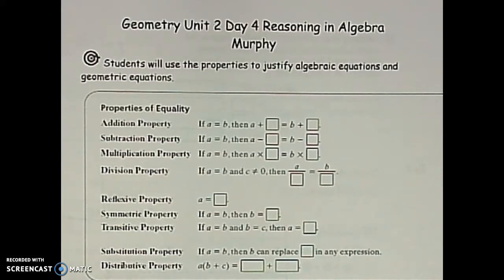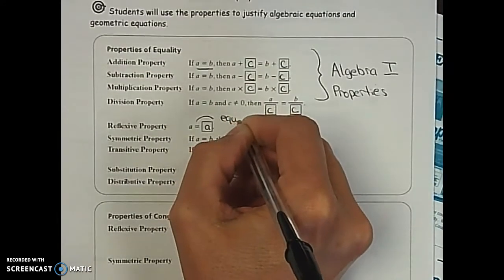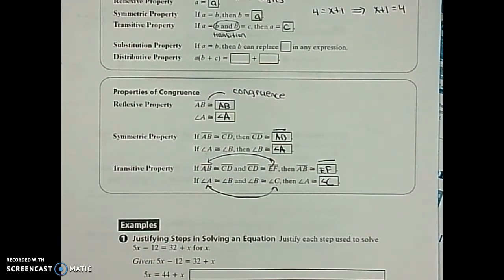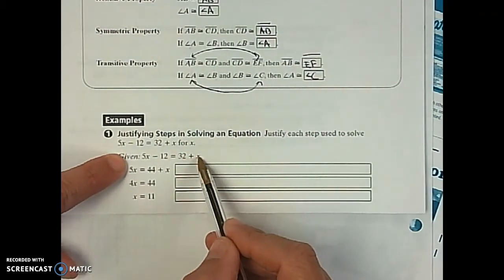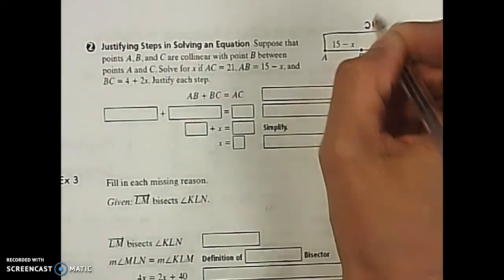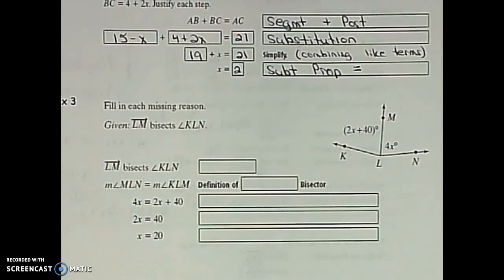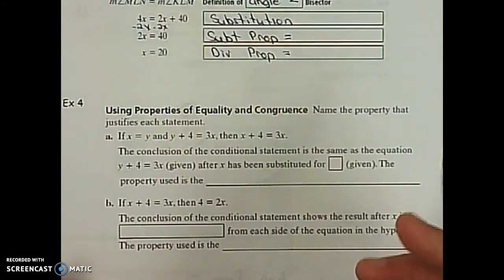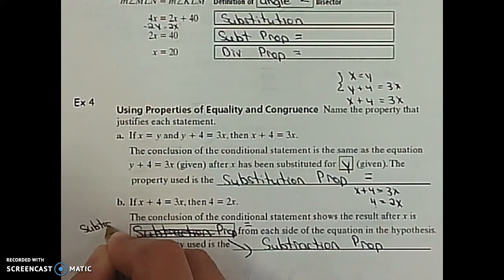Geo Prop of Equality